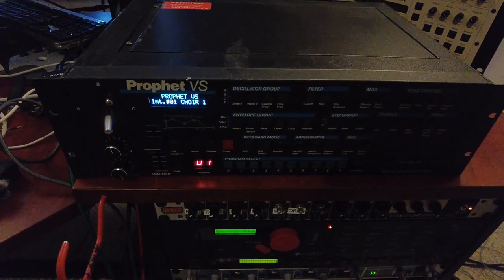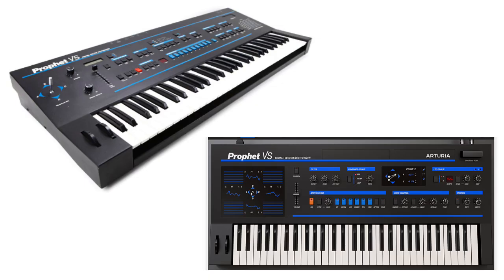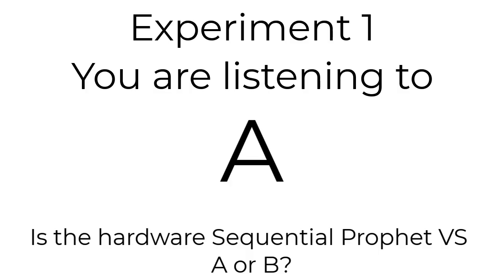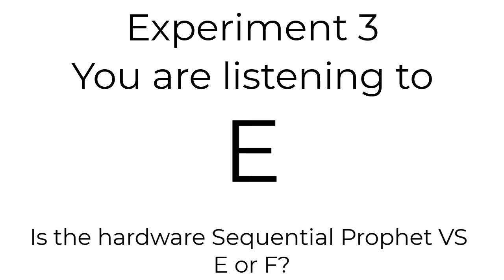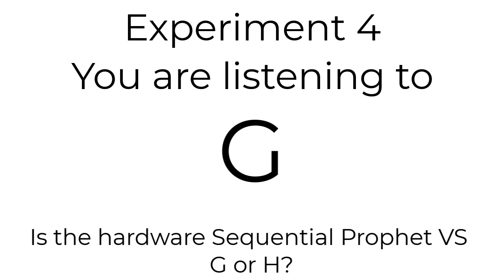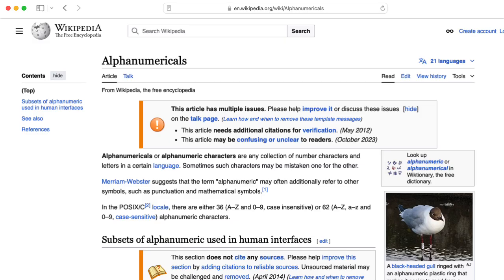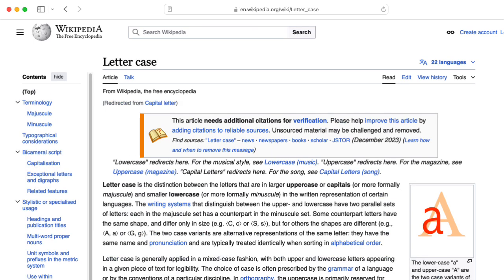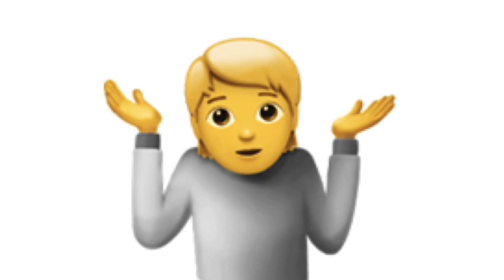Prophet VS: Sequential Hardware vs. Arturia Software -- Can You Tell the Difference?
0:00 -- Introduction
0:13 -- The game
1:03 -- Test setup
1:25 -- Volume issues
2:13 -- The experiments